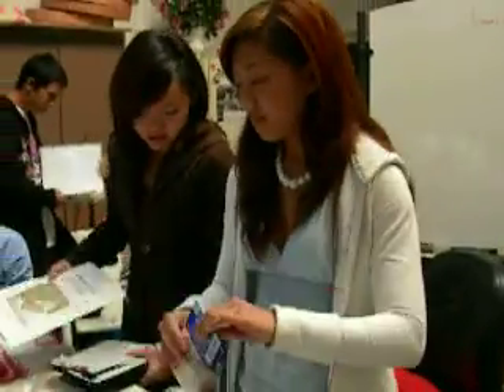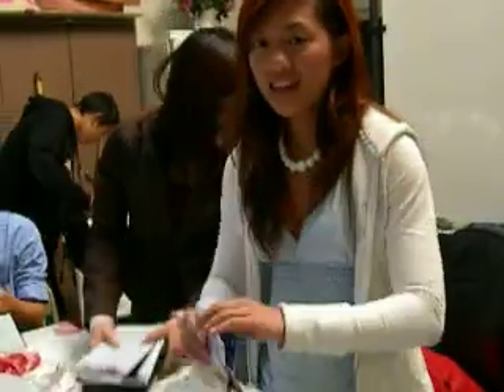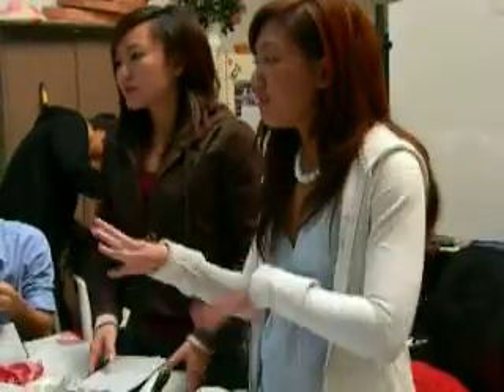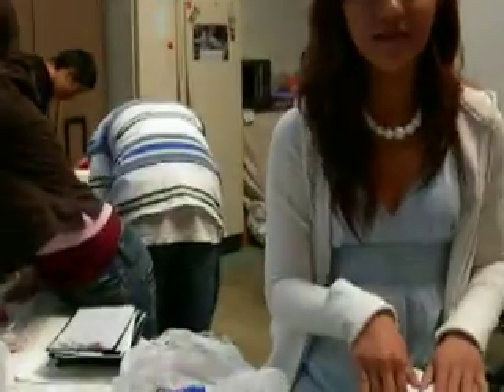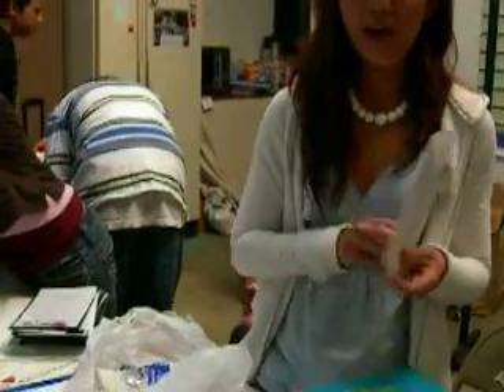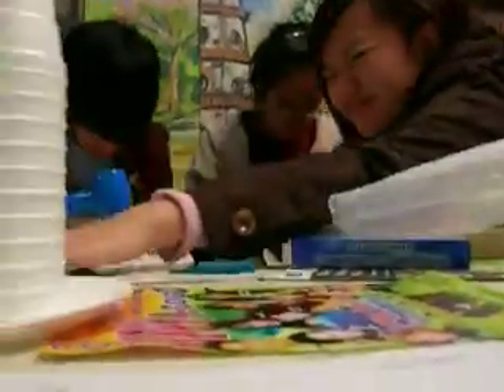How to evelope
COPY RIGHT HAINC 2007